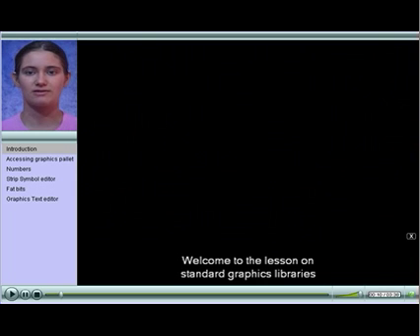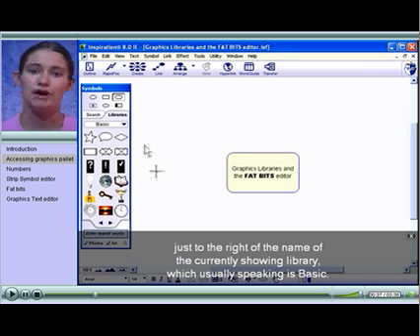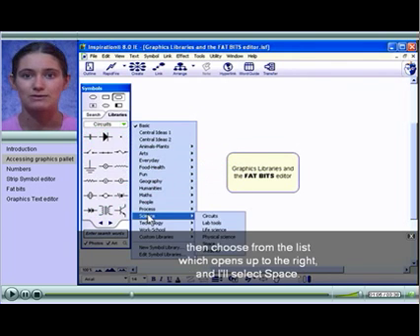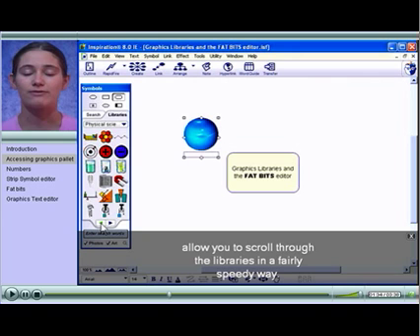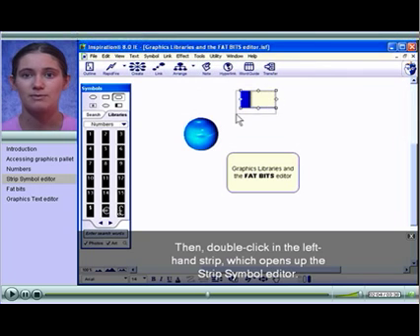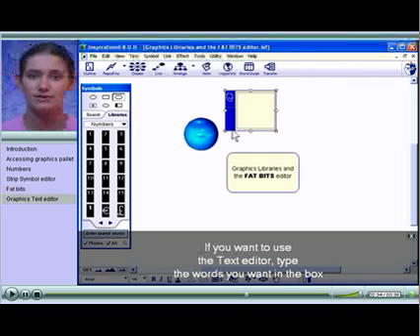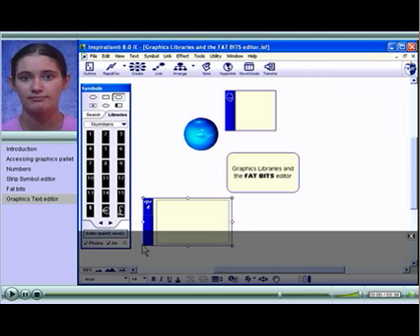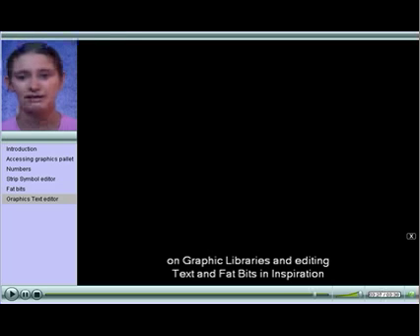Inspiration Software Tutorial Graphics & Fat bits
Hannah shows how to use graphic libraries and customise Fat bits in Inspiration